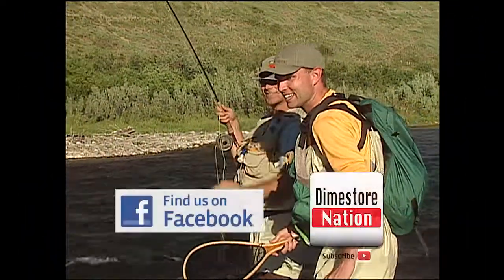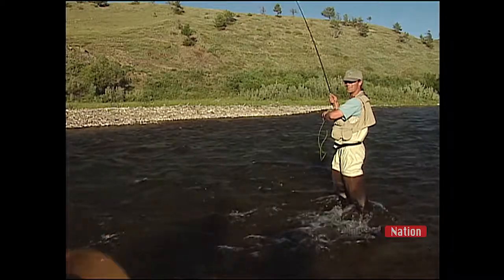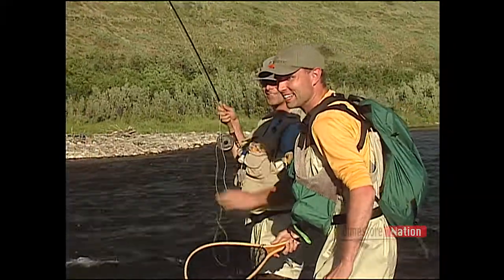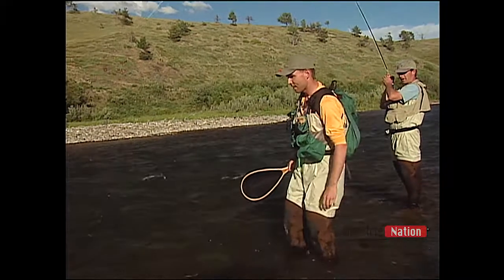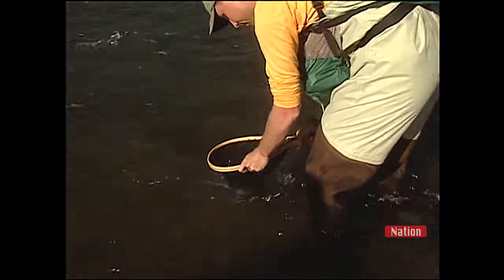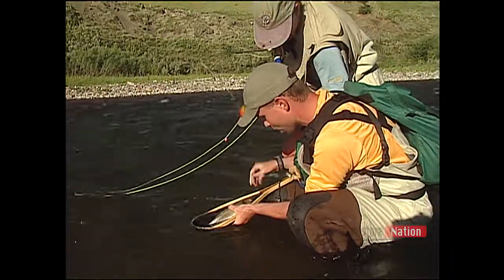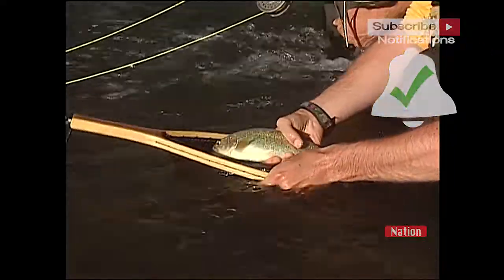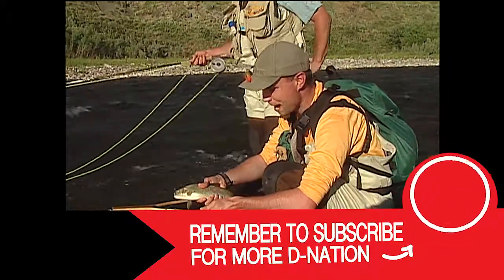CROWSNEST RIVER: VINTAGE WITH JIM AND DEVON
CROWSNEST RIVER: VINTAGE WITH JIM AND DEVON -  The Dimestore Fishermen go fly-fishing in Crowsnest Pass, Alberta with Fish Tales Fly Shop.